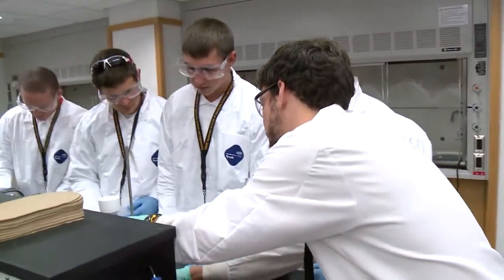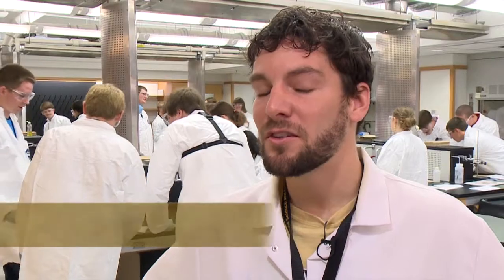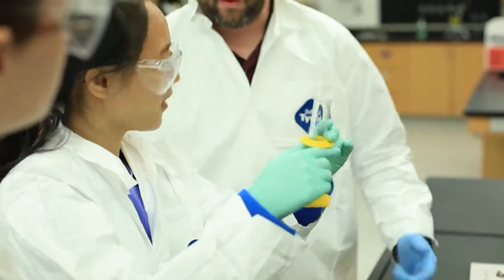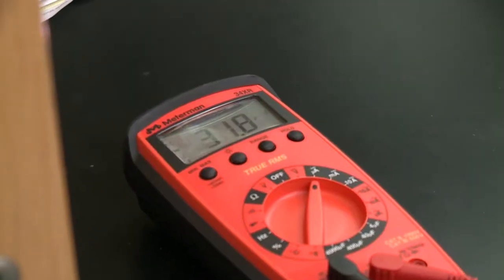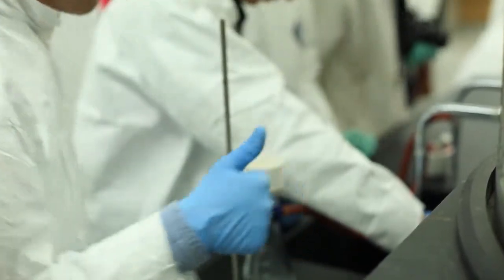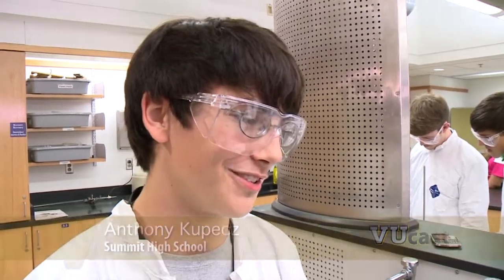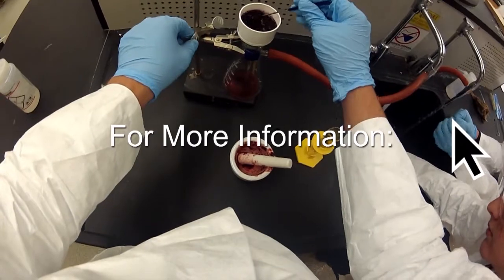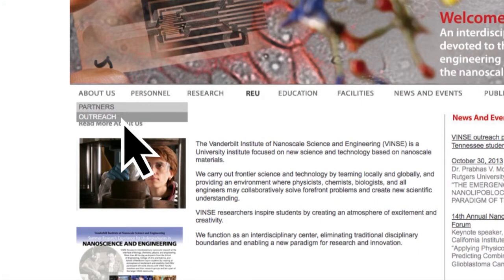VUCast Extra: Blackberries, electricity and high school students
How do you get students excited about science? Try some blackberries, nanotechnology and solar cells mixed with Tennessee high school students at a Vanderbilt lab.
Watch VUCast Extra now.